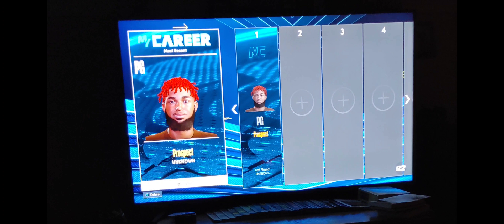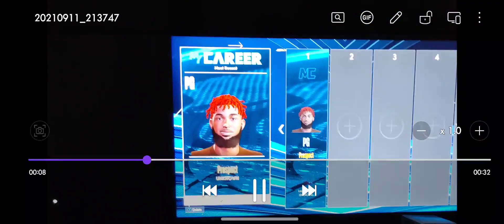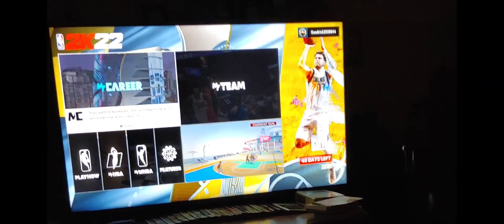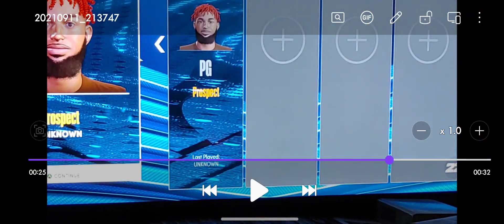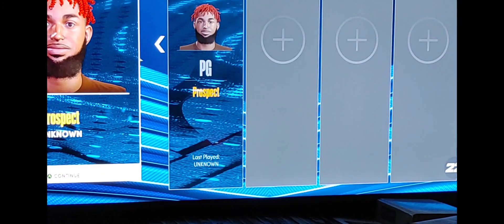NBA 2K 22 method for restoring your corrupt files.